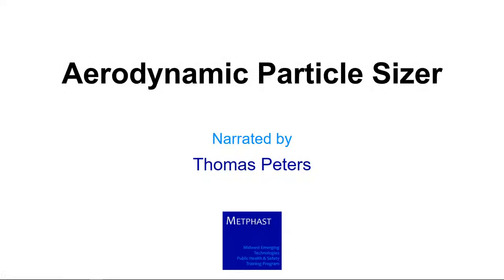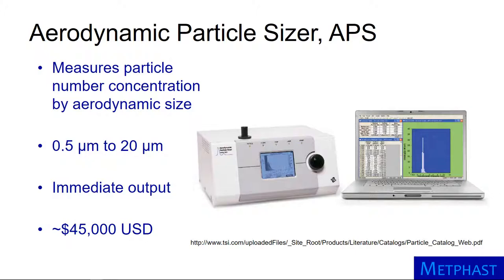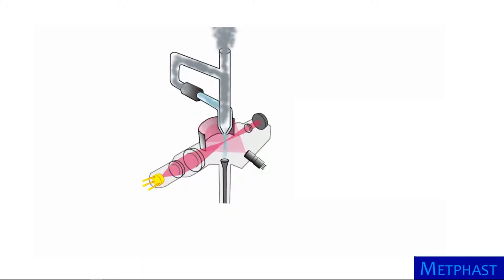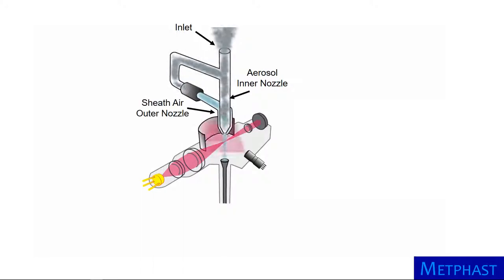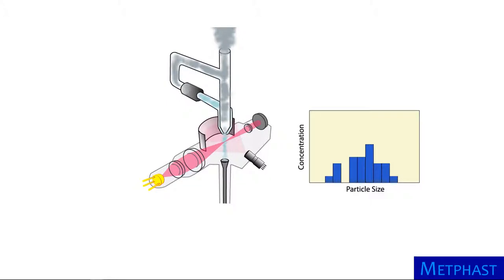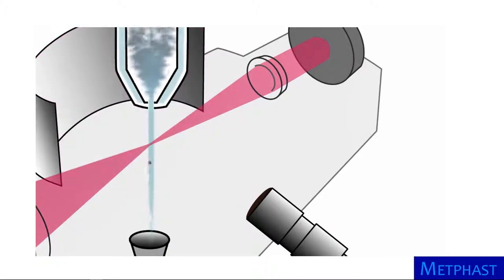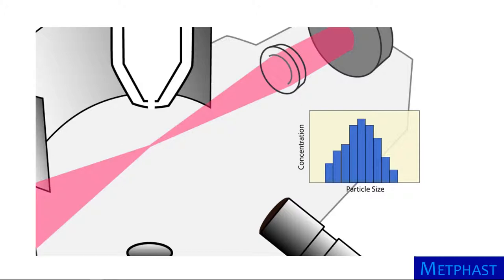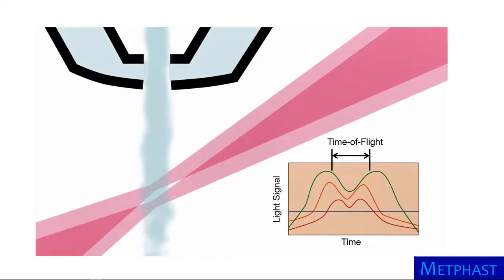Aerodynamic Particle Sizer